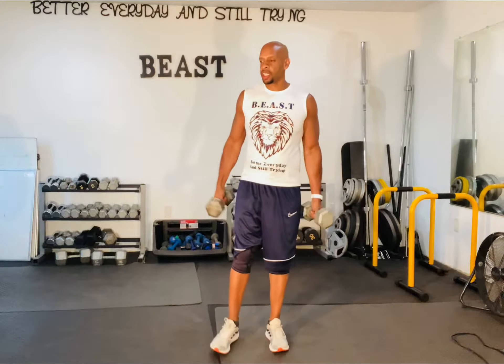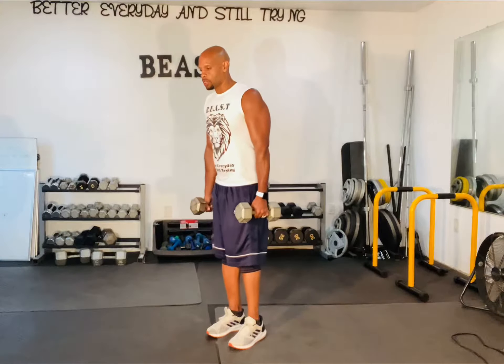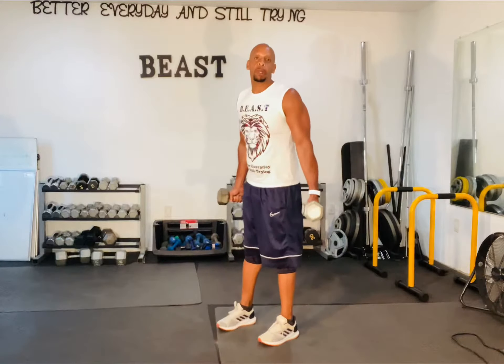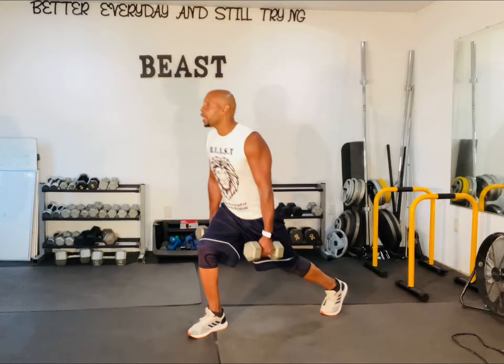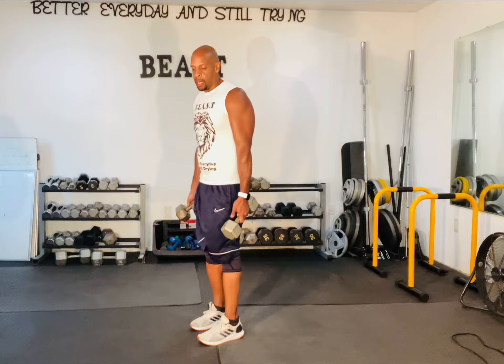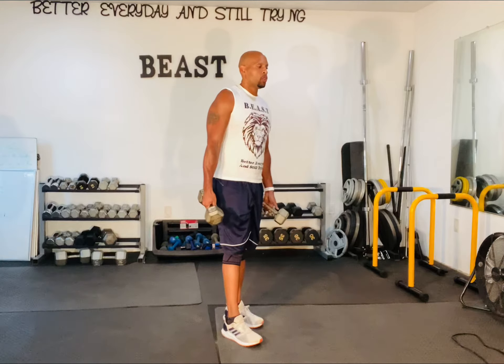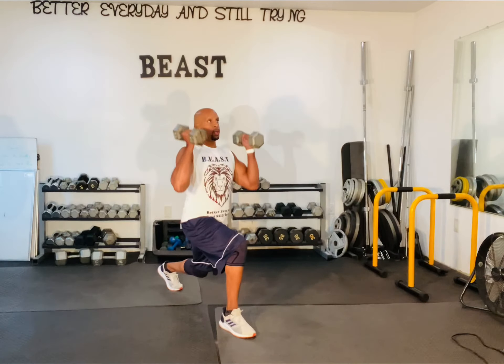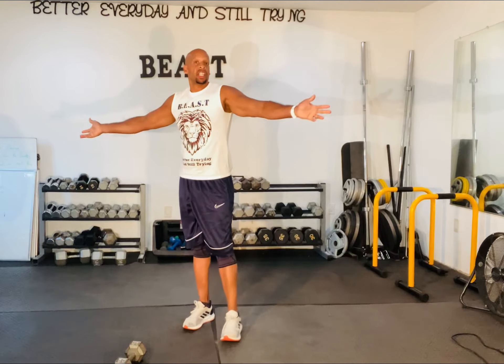Leg exercise: Rear Lunge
I prefer rear lunges over forward lunges for the safety of my knees. They are a great exec for the lower body